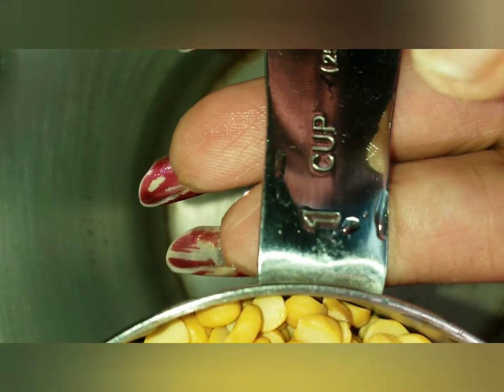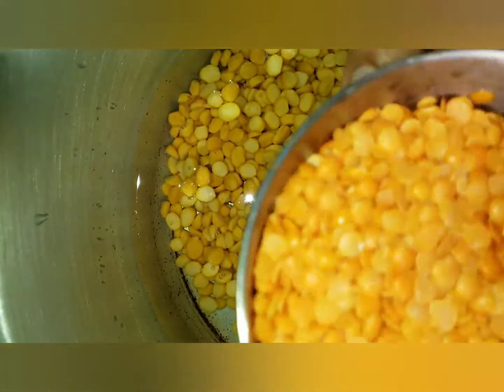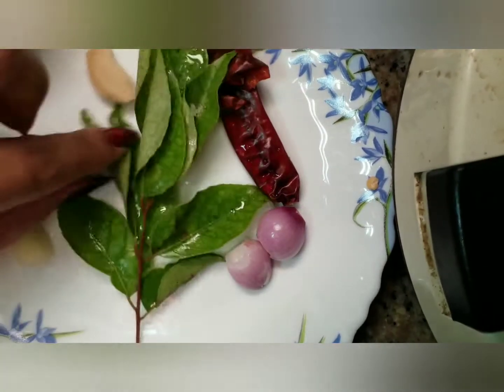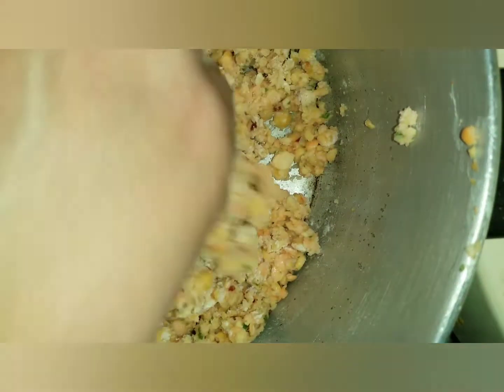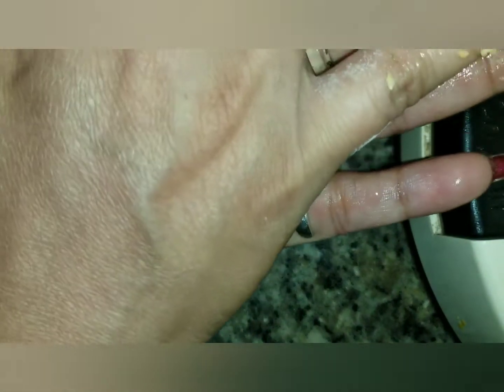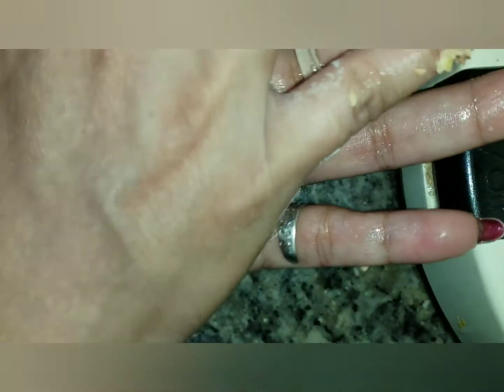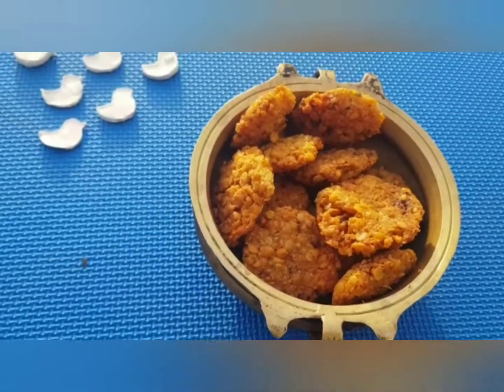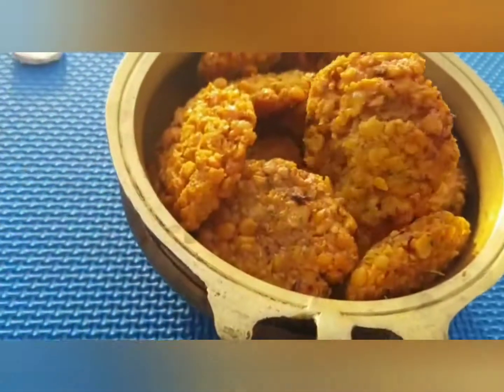How to make Parippe Vada / നല്ല മൊരിഞ്ഞ പരിപ്പ് വട എളുപ്പത്തിൽ എങ്ങിനെ തയ്യാറാക്കാം